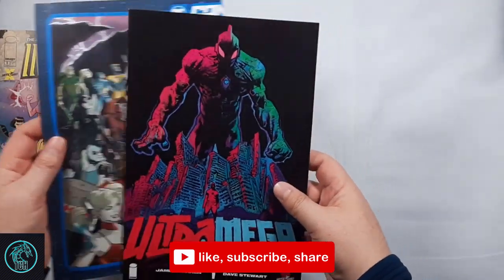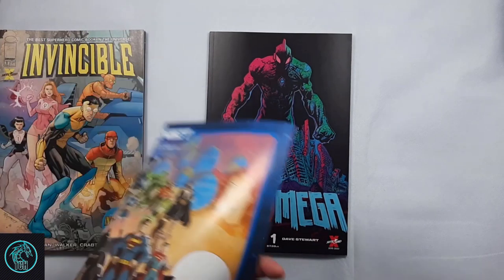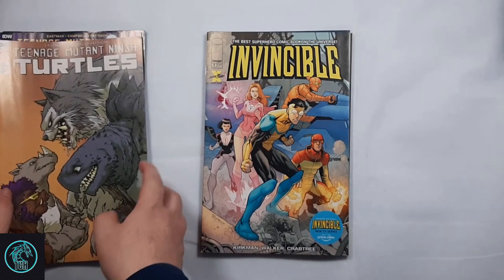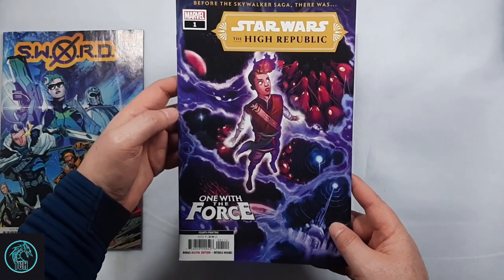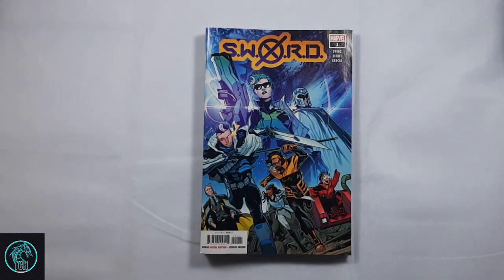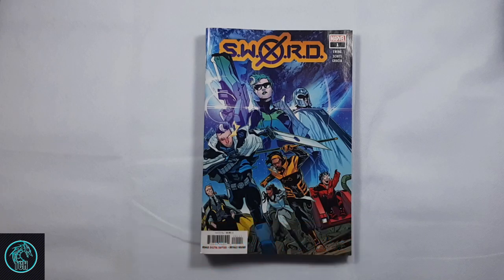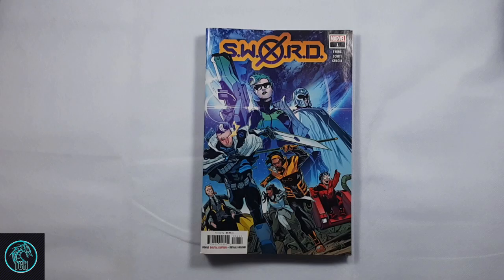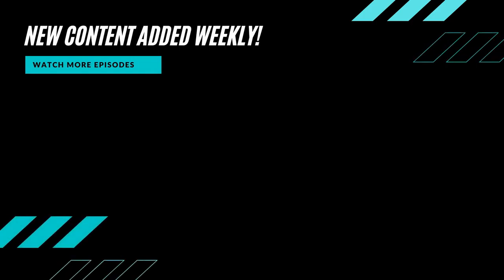NCBD New Comic Book Day Pulls Video, March 17, 2021! Batman! Star Wars! Spider-Man! Back Issues!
My New Comic Book Day Pulls Video for March 17, 2021!!

Here are my pulls for this week and Back Issues for the last few weeks!

Thank you for supporting the channel with the below links!

Comic Bags, Current-Resealable (UltraPro)
Comic Bags, Current-Regular (BCW)
Comic Boards, Current (BCW)
Comic Bags & Boards, Current-Regular (BCW)
Plastic Short Box, Black (BCW)

Rotating Display Stand
60" Lightweight Tripod
Tabletop Tripod
Lavalier Mic w/ 19' cable
Wireless BT Remote for Smartphone
Neewer Smartphone U Rig Pro
Neewer 5600k Lights 2pk, up to 45.66" tall
5000k Bulbs, 60w
5000k Bulbs, 100w
Lyly White Photography Backdrop
Light Box w/ lights

Sony RX100 VII Premium Compact Camera
Rode NT Mic Bundle
Lavalier Mic w/ 6' cable Bundle
Neewer 5600k Lights 2pk, up to 16" tall
Joby Compact GorillaPod 1K w/ Ballhead Kit